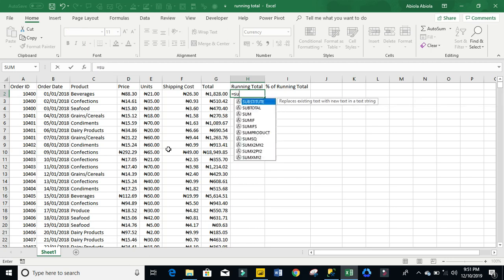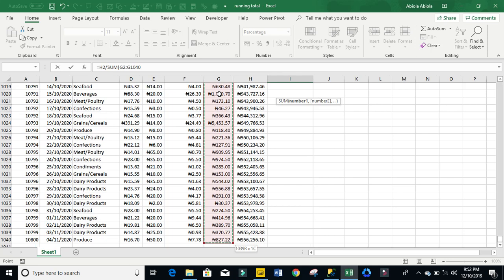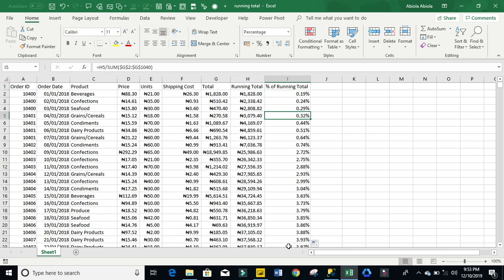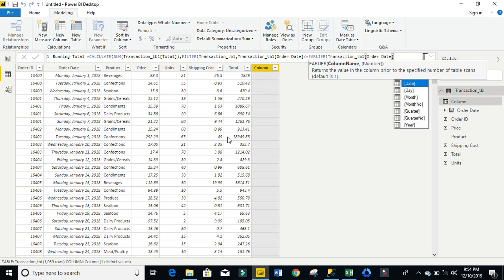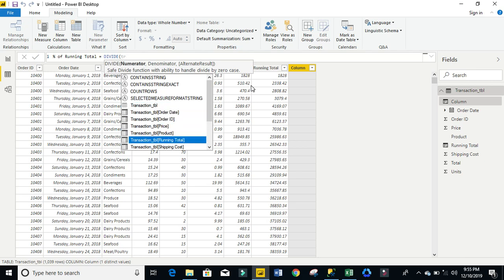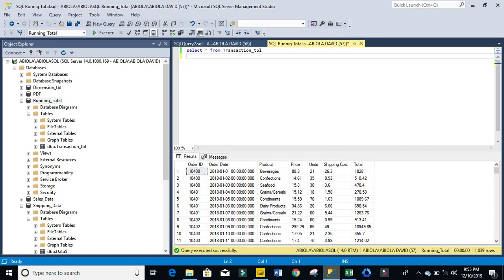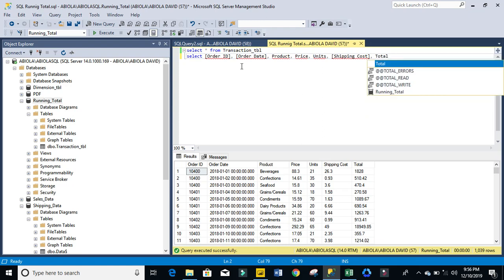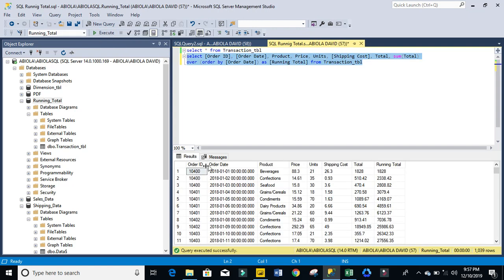Running Total & % of Running Total in Excel, Power BI & SQL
In this video, I demonstrated how to calculate Running Total and Percentage of Running Total in Excel, Power BI and SQL.